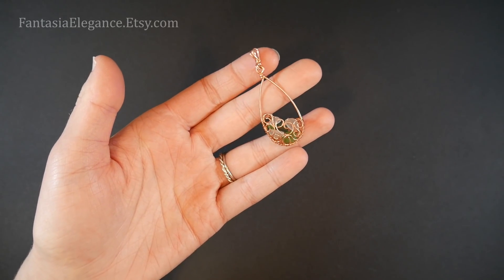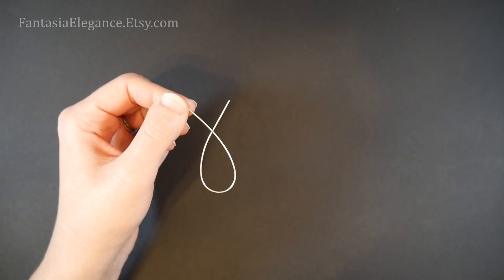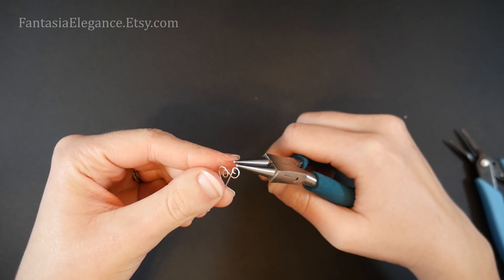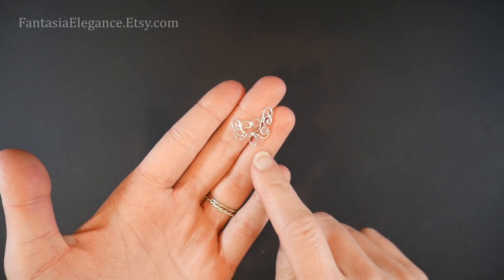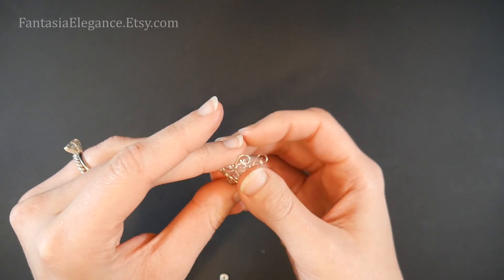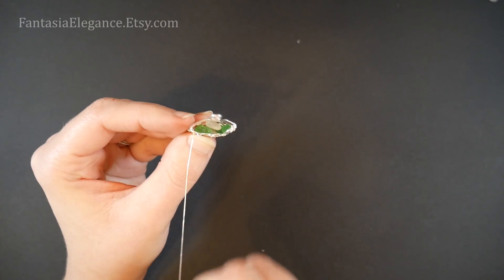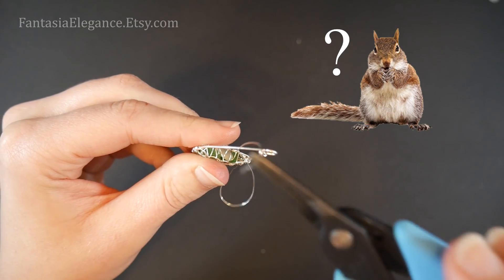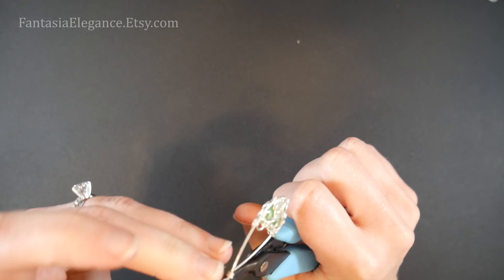Pendant or Earrings Tutorial : Caged Sea Glass Teardrop | How to Wire Wrap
Learn to make an elegant teardrop pendant or earrings with a cage suitable for holding undrilled chip or nugget beads. Intermediate level wire wrapping project.

Supplies:

Chip or nugget stones, undrilled, 5-10mm size. You can get sea glass like I used

18 gauge round wire, soft or half-hard
22 gauge round wire, soft
28 gauge round wire, soft
(I used sterling silver and purchase all my wires at RioGrande.com)

Ear wires (for earrings) or bail & chain (for pendant)

Jewelry Polishing Cloth

My wire bobbins